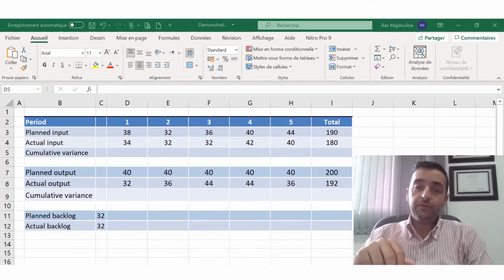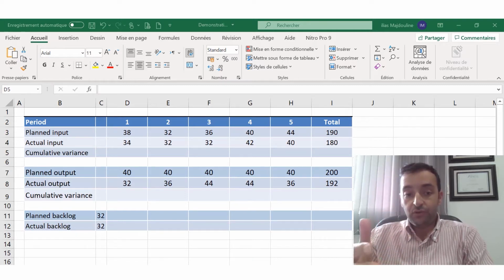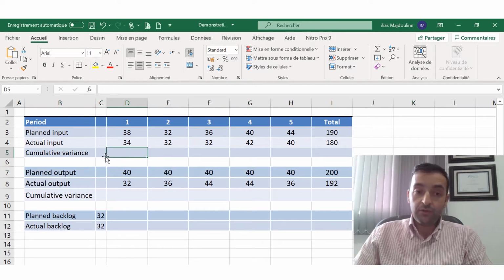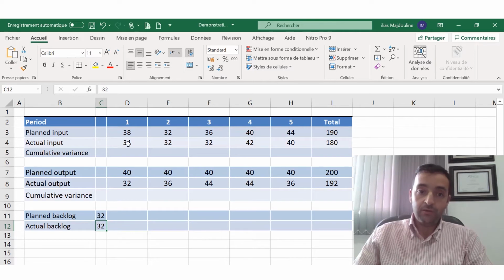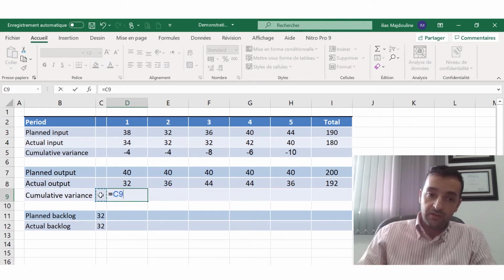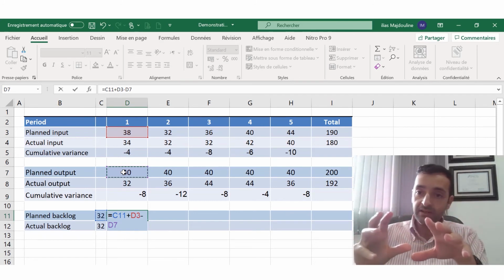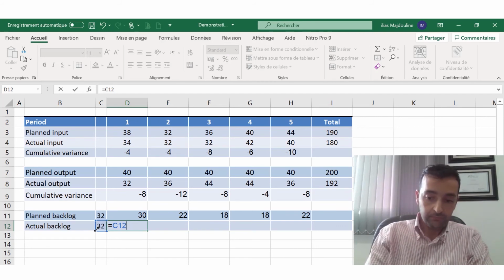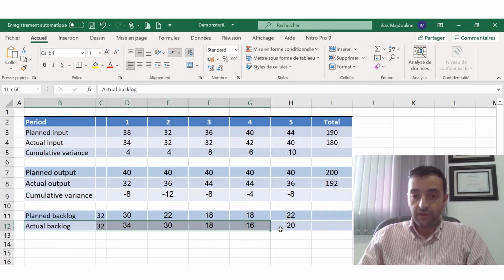APICS - Input/Output control _ simulation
This video present a simultion of input/output control in order to balance the flow of work by monitoring and controlling the input to and output from the work centers. The presumption is that CRP has planned the input and outputs for each work center, but that the situation needs to be monitored for variances from the plan. This could occur either because not enough work is available or problems have caused output to lag input at work centers, thus building up a backlog, or queue. In any event, input/output control detects issues that need to be addressed.